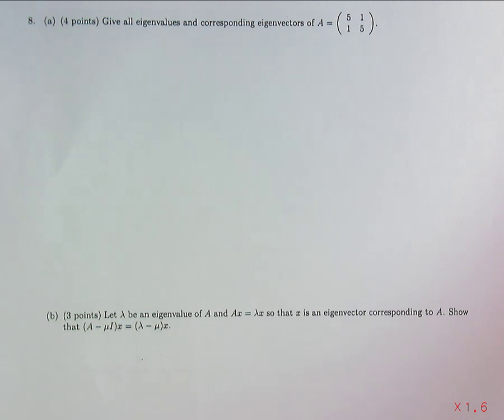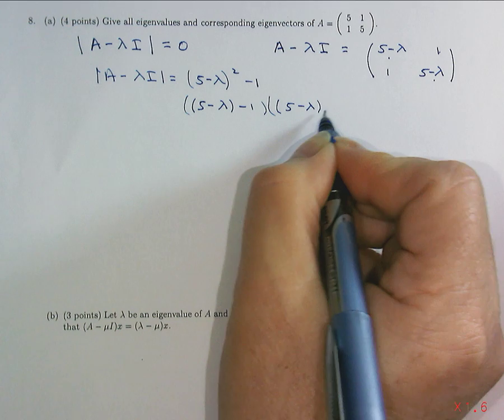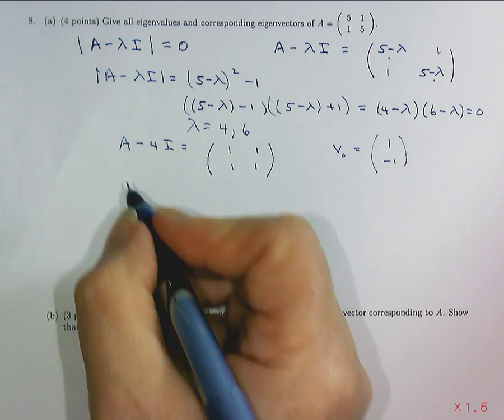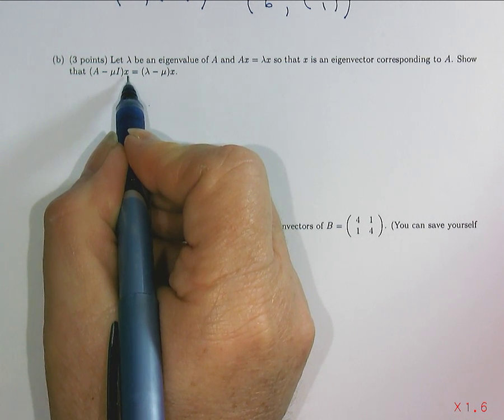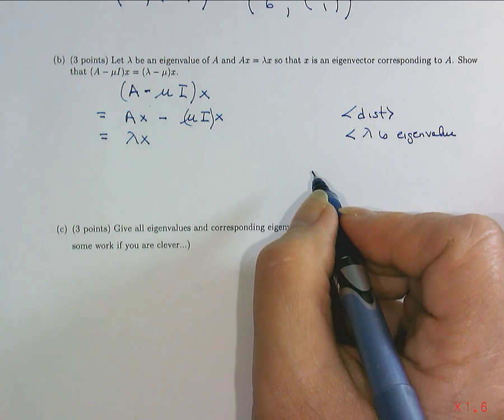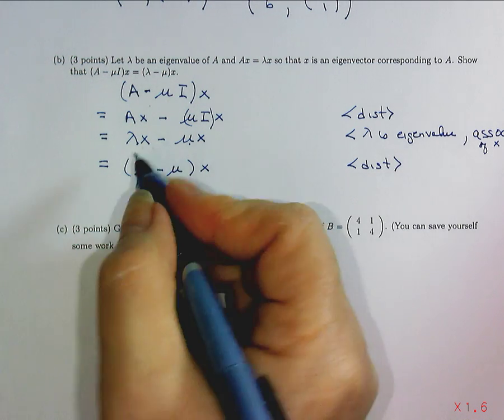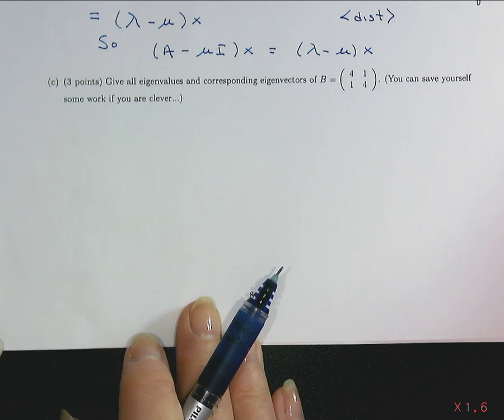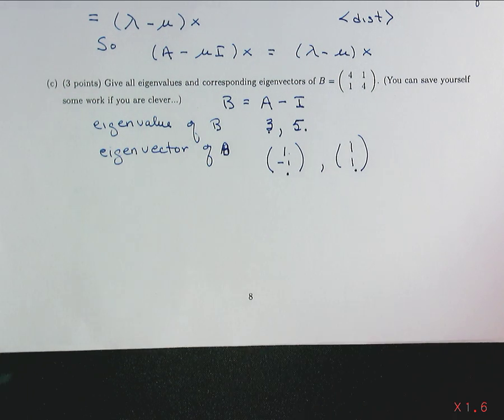LAFF: Sample Final Question 8 (New)